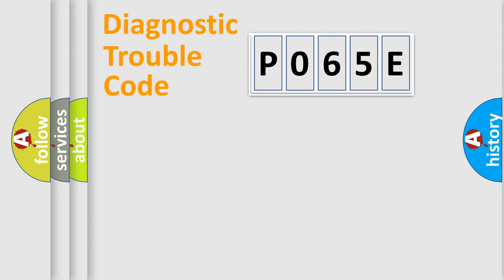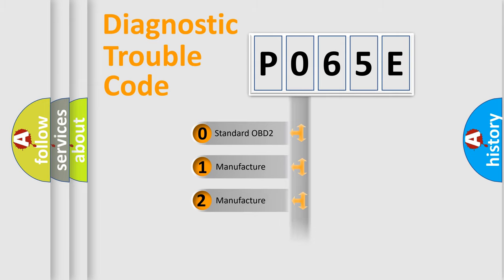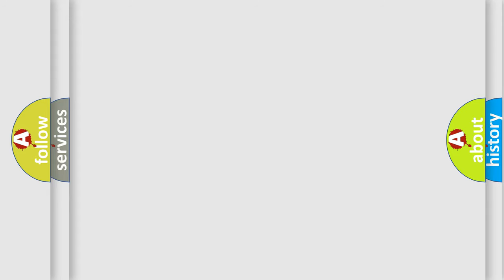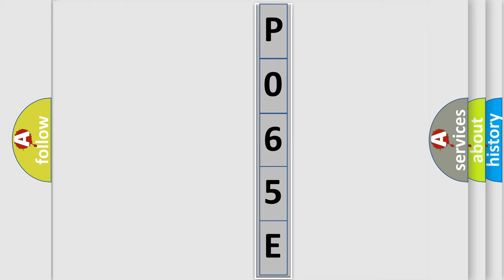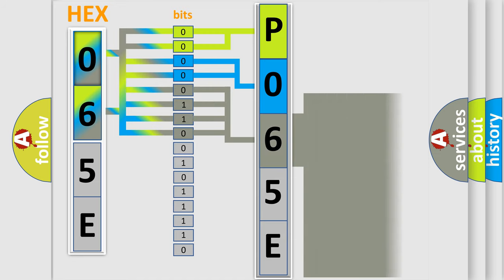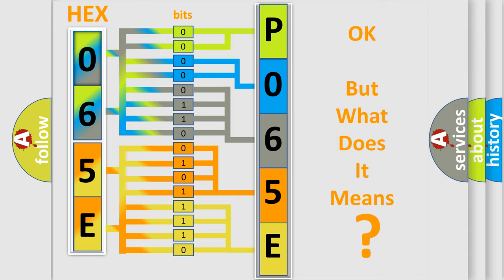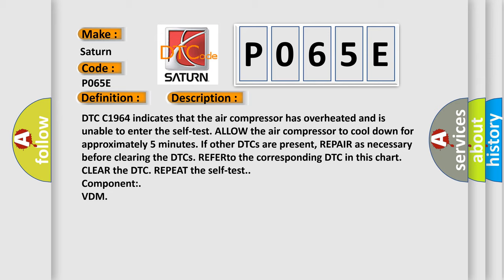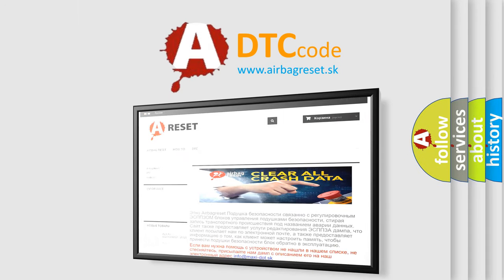DTC Saturn P065E Short Explanation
Contents:
0:21 Basic DTC analysis according to OBD2 protocol standard.
1:48 Insight into programming
2:58 A diagnostically understandable description of the Diagnostic Trouble Code
3:05 Basic error definition

Make:
Saturn
Code:
P065E
Definition:
Air Suspension Air Compressor Request Exceeded Maximum Timing
Diagnosis:
DTC C1964 indicates that the air compressor has overheated and is unable to enter the self-test. ALLOW the air compressor to cool down for approximately 5 minutes. If other DTCs are present, REPAIR as necessary before clearing the DTCs. REFERto the corresponding DTC in this chart. CLEAR the DTC. REPEAT the self-test.
Component:
VDM